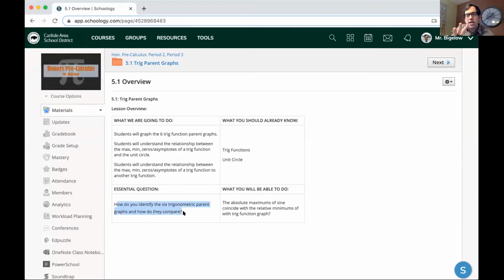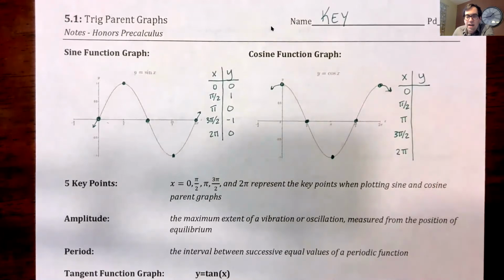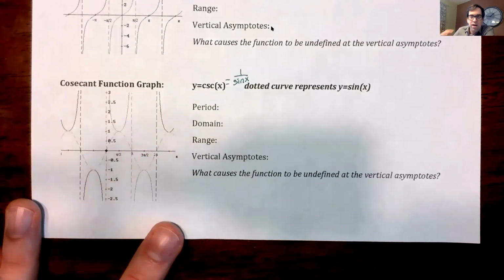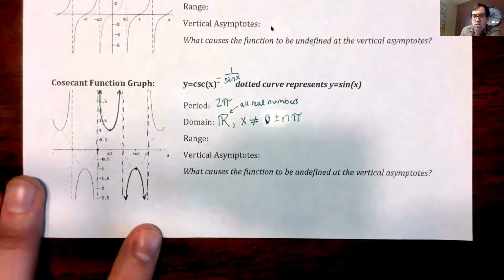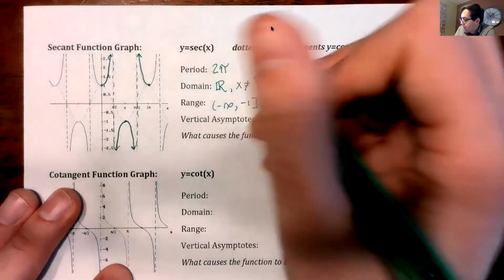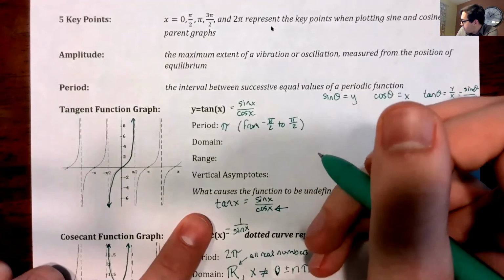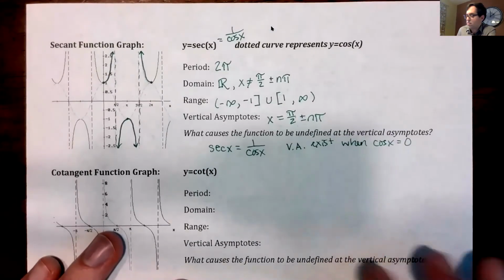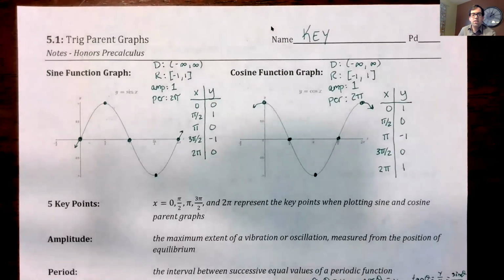HPC - 5.1 - Trig Parent Graphs